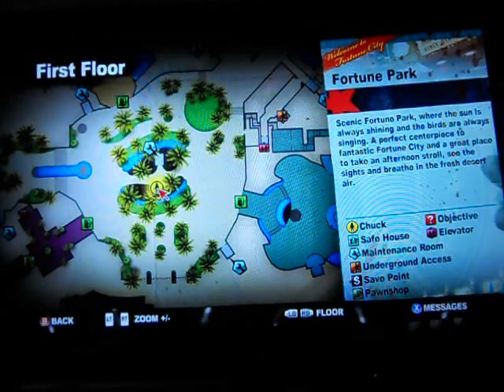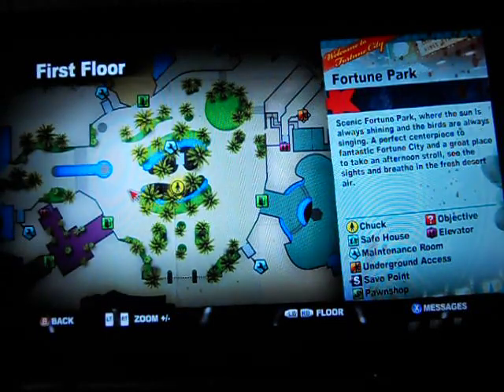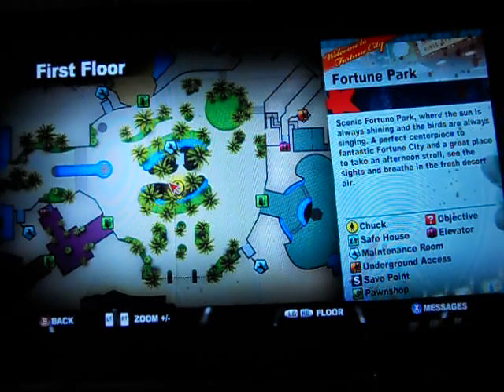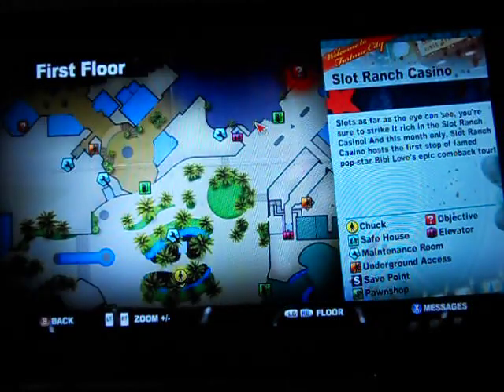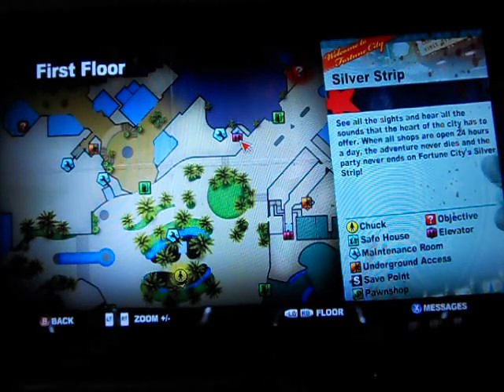Dead Rising 2 Roaring Thunder weapon walkthrough (goblin electric mask)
this is a tutorial on how to make the electric goblin mask in Dead Rising 2 the actual weapon is called "Roaring Thunder"